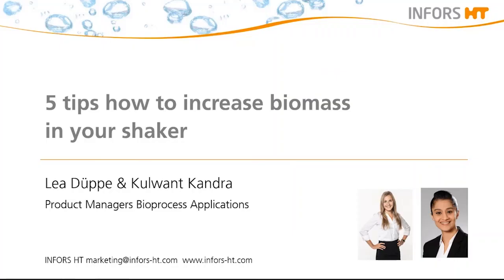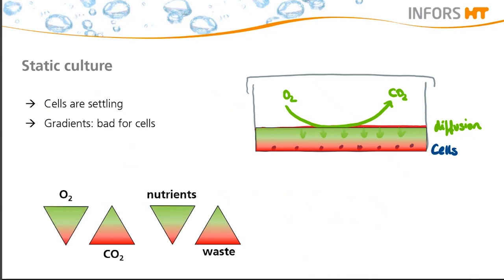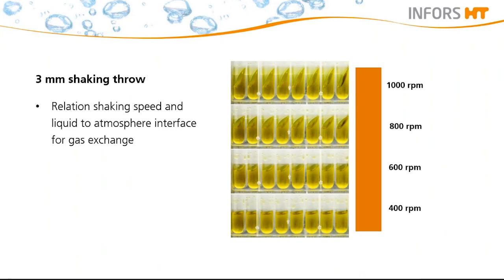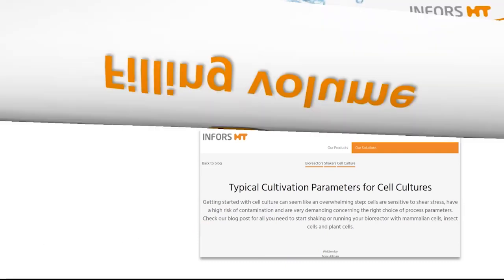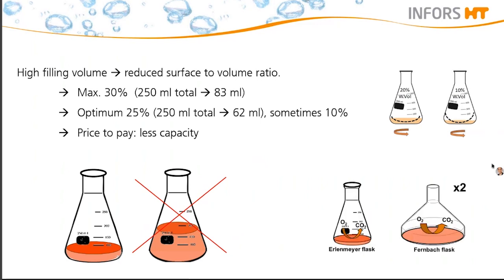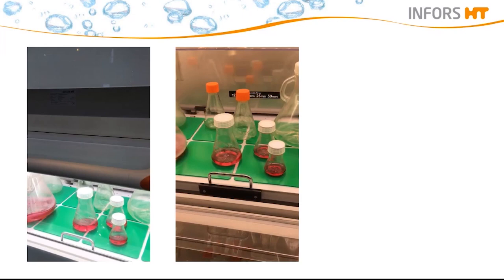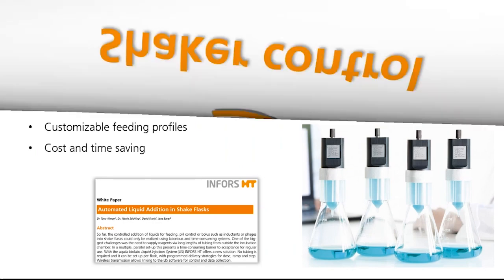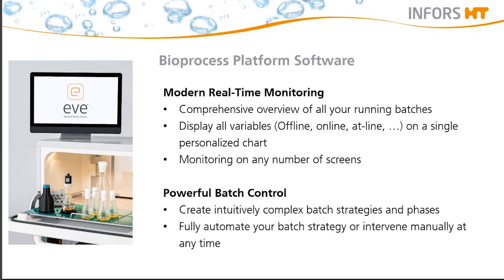INFORS HT Webinar: 5 Tips to Increase Biomass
The shake flask is the standard in many laboratories for cultivation of cells and microorganisms. We show you 5 tricks  to achieve high biomass concentrations. For more information read our blog post